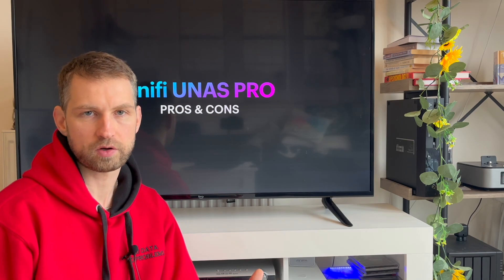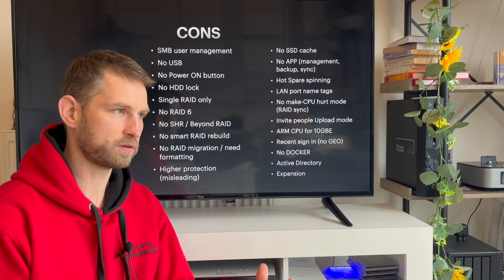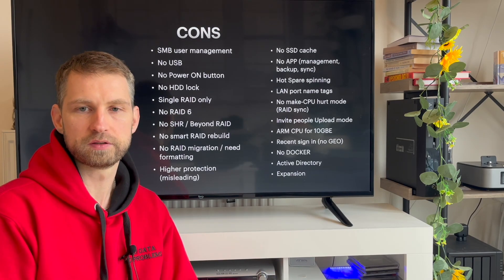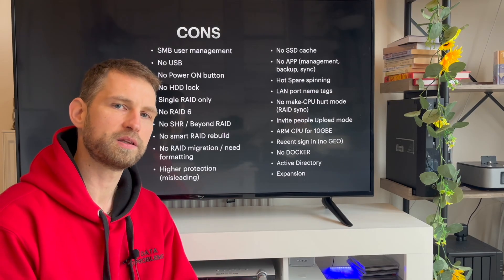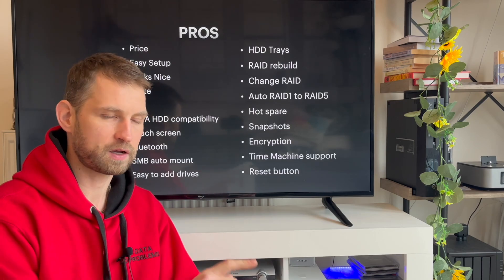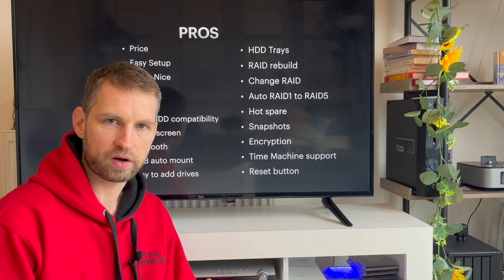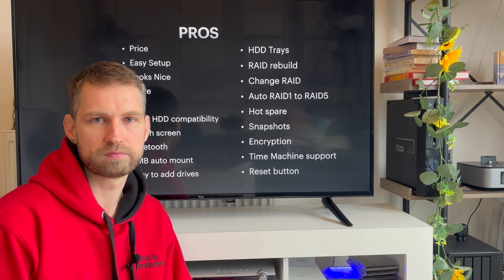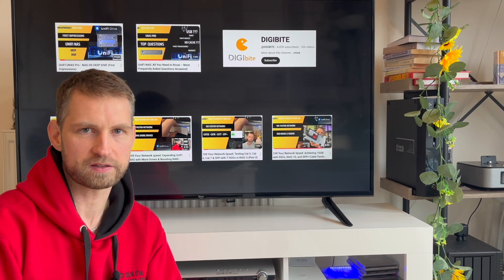UniFi UNAS Pro Review: Pros, Cons & Features After 2 Months of Use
In this video, we dive deep into the pros and cons of using this 7-bay NAS after a couple of months. We cover everything from its limitations, like the lack of USB ports and flexible RAID configurations, to its standout features, including easy setup, affordability, and sleek design. Whether you're considering this NAS for personal or business use, this comprehensive review will help you decide if it's the right choice for your needs.

00:00:00 - Introduction and overview of the NAS pros and cons.
00:00:15 - SMB share management challenges.
00:00:33 - Lack of USB ports for external backups.
00:00:47 - No power-on button or power management options.
00:01:06 - No HDD locks, risking accidental removal.
00:01:24 - Single RAID configuration limitation, no RAID 6.
00:01:59 - No SHR or support for mixed drive sizes.
00:02:47 - Missing smart RAID rebuild feature.
00:03:05 - Limited RAID migration options.
00:03:25 - No SSD caching or NVMe slot support.
00:03:58 - No mobile app for NAS management.
00:04:03 - Hot spare drive spinning unexpectedly.
00:04:12 - Confusion with LAN port labeling.
00:04:24 - No CPU performance modes for RAID rebuilds.
00:04:39 - Missing file request link feature.
00:05:12 - ARM CPU struggles with sustained 10GbE speeds.
00:05:55 - Logs lack detailed login location info.
00:06:08 - No Docker support for third-party apps.
00:06:33 - Active Directory integration issues.
00:06:47 - No support for NAS-to-NAS storage expansion.
00:07:07 - Affordable pricing for a 10GbE-enabled 7-bay NAS.
00:07:24 - Easy setup via Bluetooth or Wi-Fi.
00:07:47 - Stylish design and quiet operation.
00:08:10 - Wide compatibility with SATA hard drives.
00:08:21 - Convenient touchscreen panel for controls.
00:08:53 - UniFi Drive app for automatic SMB mounting.
00:09:25 - Simple and flexible RAID configuration.
00:10:31 - Hot spare drives for automatic replacements.
00:11:35 - Snapshots for ransomware protection and recovery.
00:12:09 - Encryption and Time Machine backup support.
00:12:25 - Front reset button for easy access.
00:12:46 - Additional videos on network upgrades and testing.